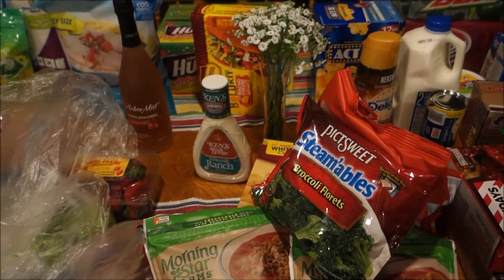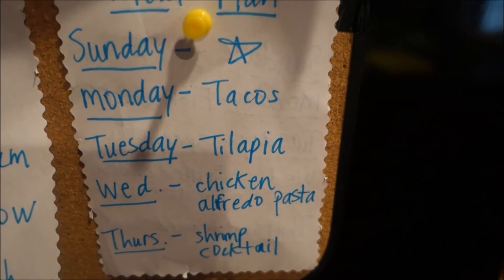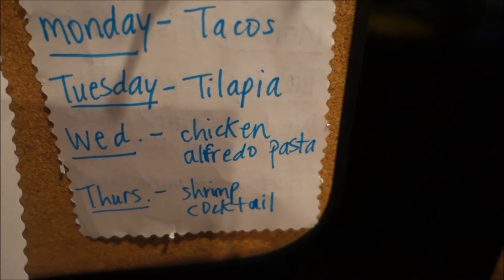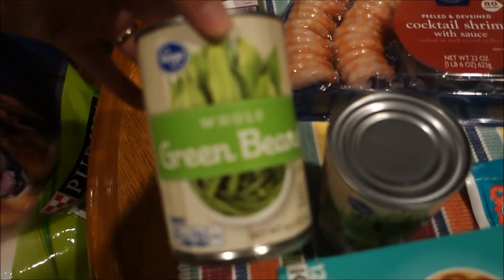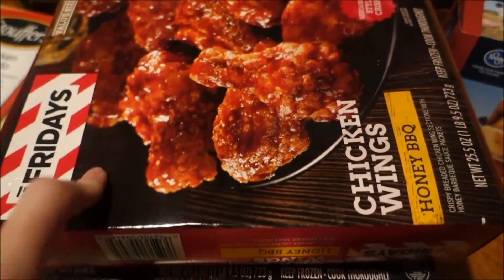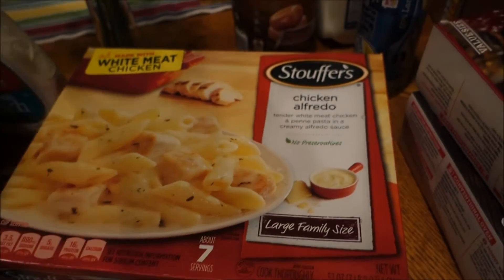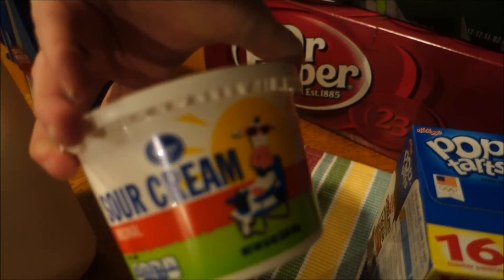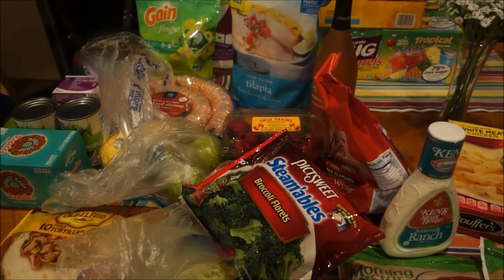GROCERY HAUL & MEAL PLAN | MAY 7, 2016